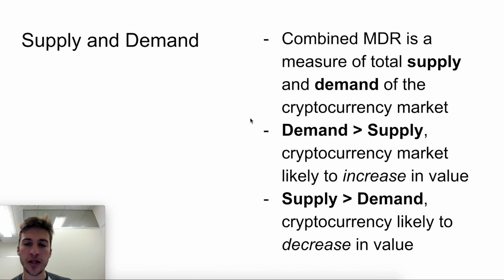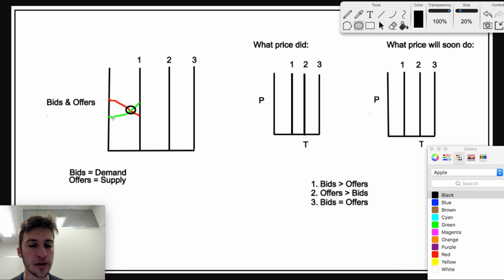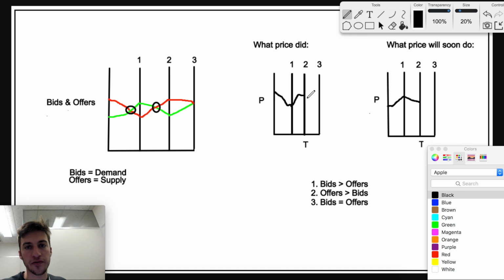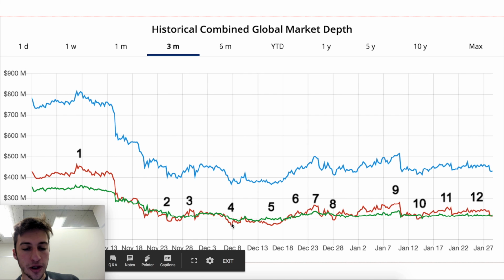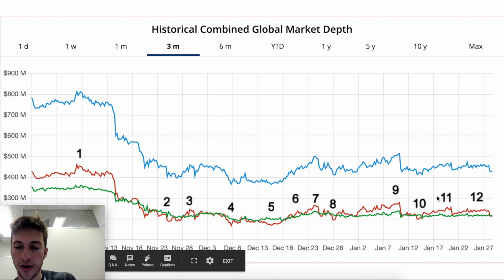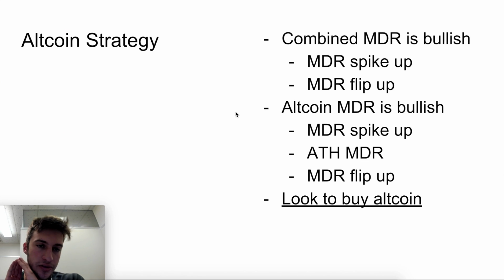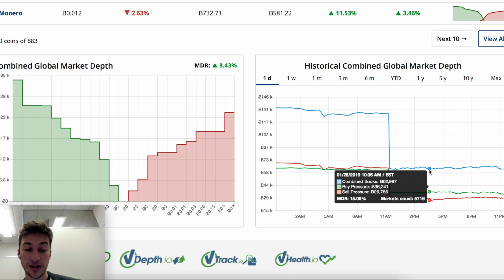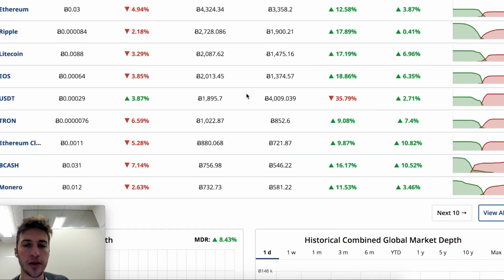MDR: Dominance of Supply/Demand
This video looks at the theory behind analyzing the combined bids and offers on VCdepth.io and applying a supply-demand analysis. We look at how price has historically reacted to dominance of demand or dominance of supply. Additionally, the video gives a strategy that one can use when trading altcoins' MDR.

New updates to the site:
-Added 5%/10%/15% bids/offers for all coins
-Updates every 1-5 minutes
-Allows selection of any fiat currency or BTC
-Added filter for the total volume of order books
-Many more updates on their way soon

Get the Guide to Order Book Trading here and learn more about order depth supply/demand trading, which comes with access to our exclusive day trading group + 3 exclusive videos! The link below comes with a discount